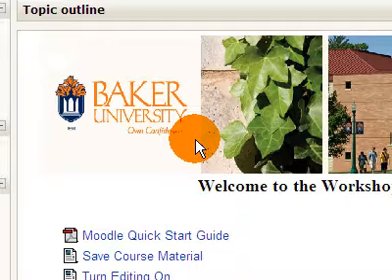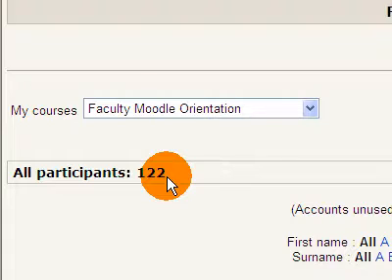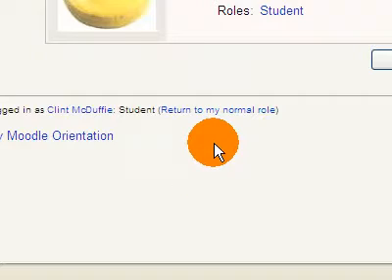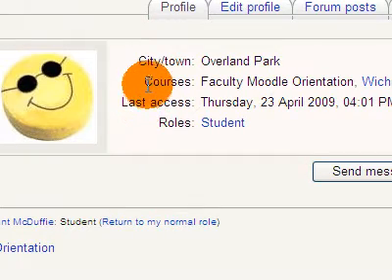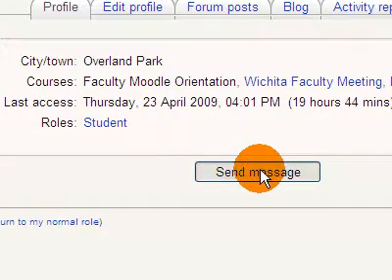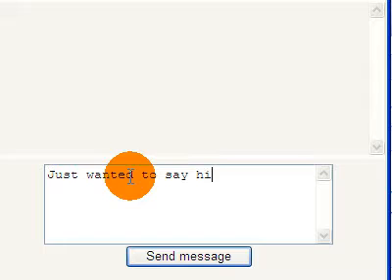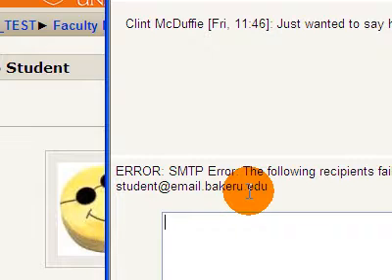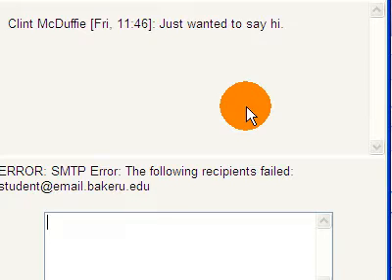Messaging in Moodle Part I